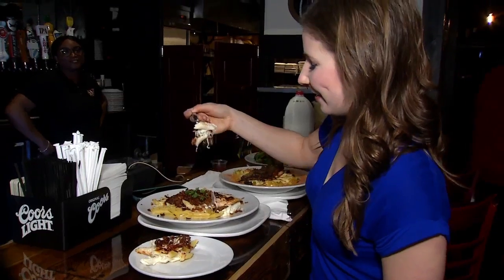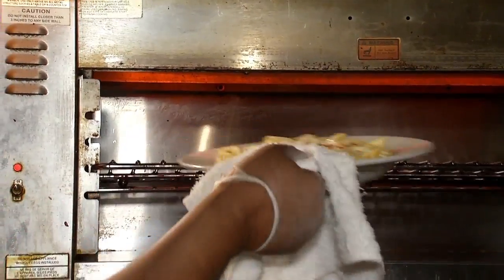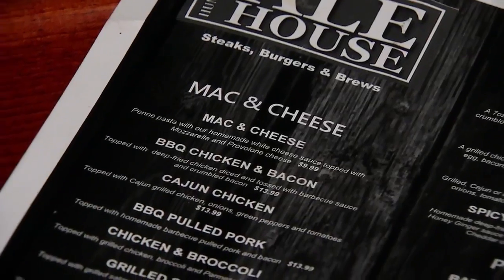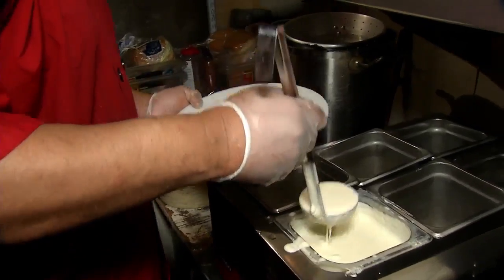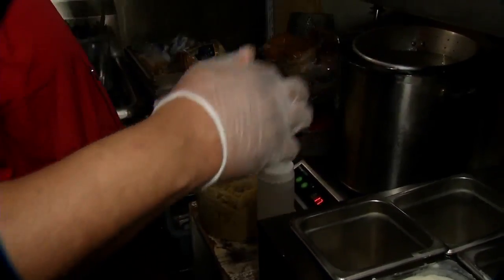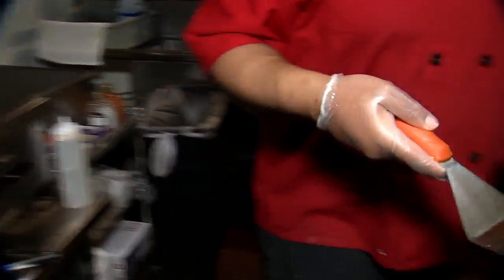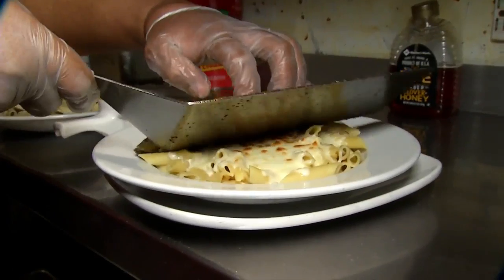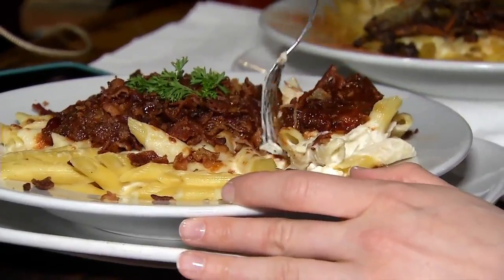Huntington restaurant puts a twist on this popular comfort food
Eyewitness News
Friday, April 19, 2019
Foodie Friday - Mac n Cheese
Huntington Ale House, Huntington, WV